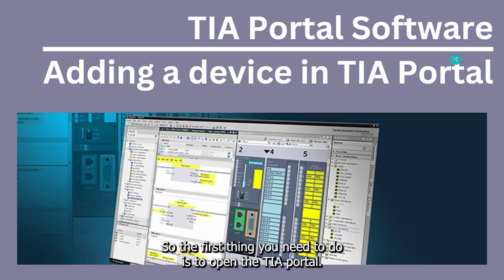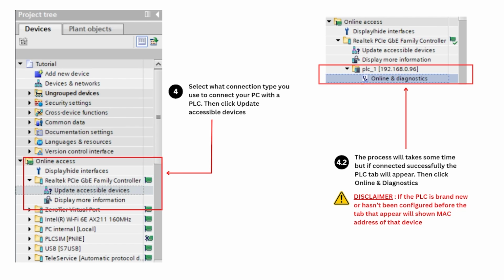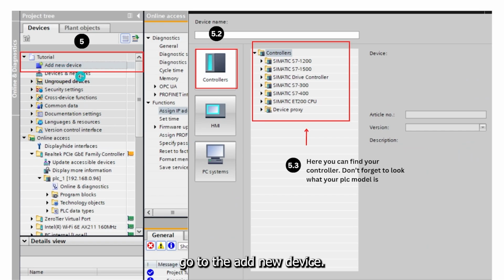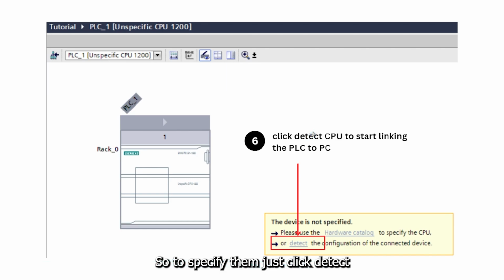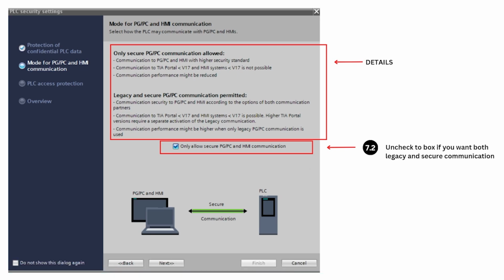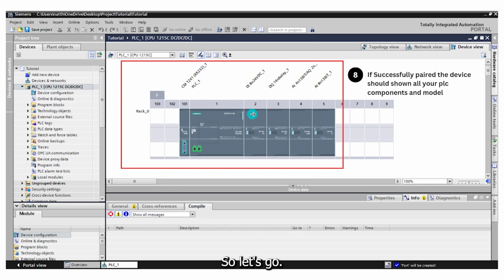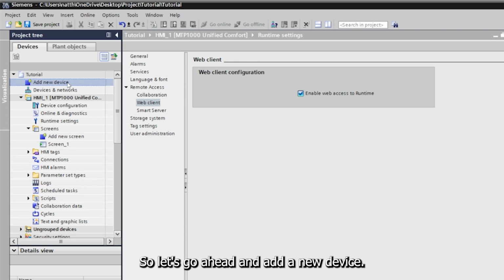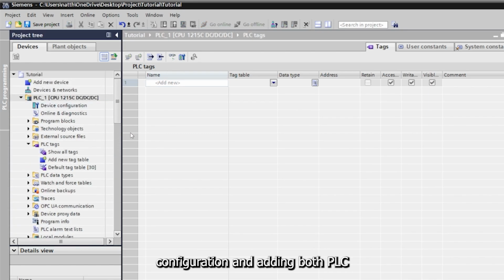Step-By-Step Guide: Adding a New Controller in TIA Portal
Learn how to add and configure a new controller device in TIA Portal with this easy-to-follow tutorial! Whether you’re new to TIA Portal or need a quick refresher, this guide will walk you through:
- Creating or opening a project.
- Detecting and configuring your PLC and HMI devices
- Assigning an IP address and ensuring proper firmware selection.
- Finalizing the setup and understanding key interface settings.

By the end of this video, you’ll be ready to set up and integrate your controller seamlessly.